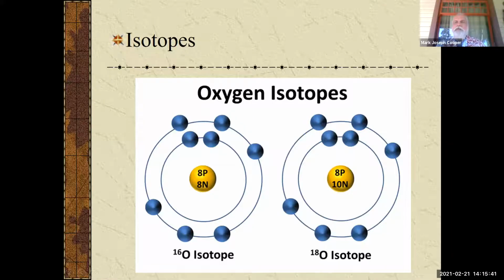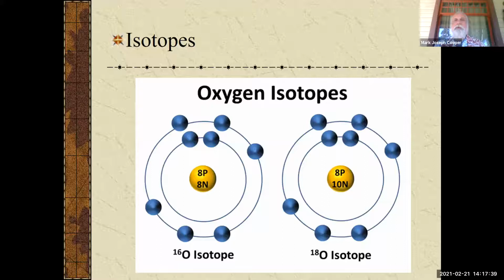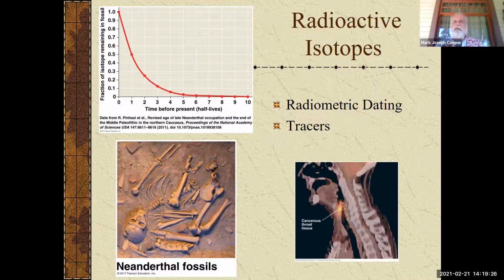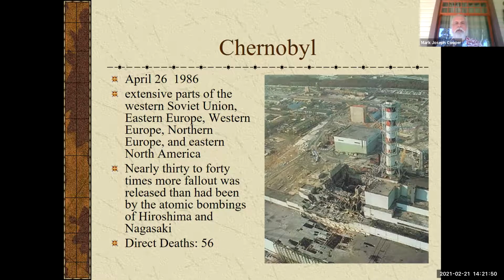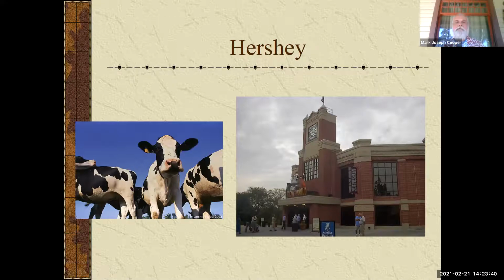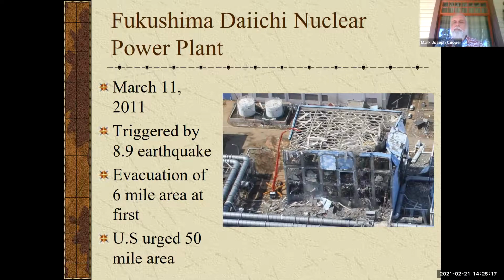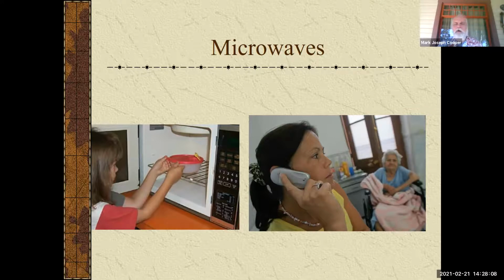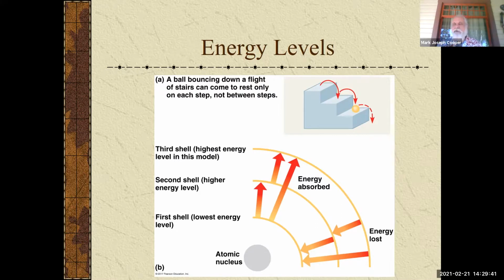GMT20210221 221537 Mark Josep 1920x1080 1